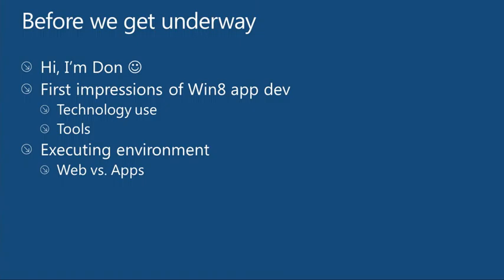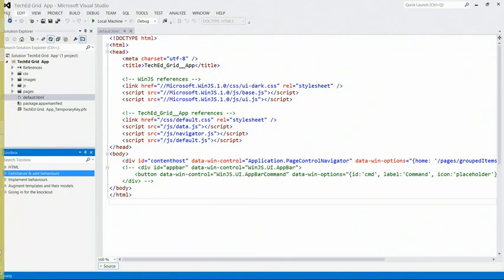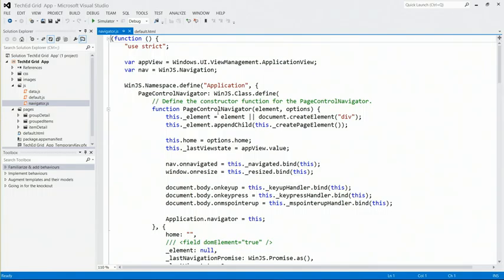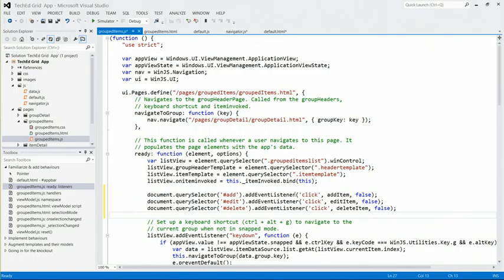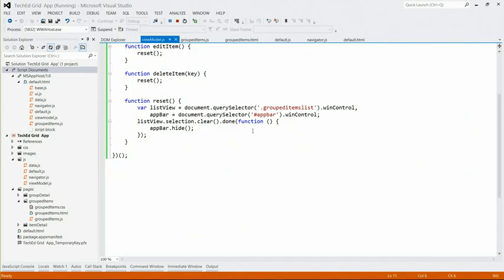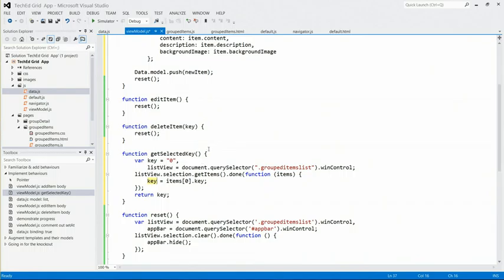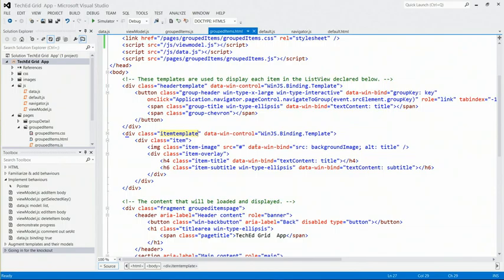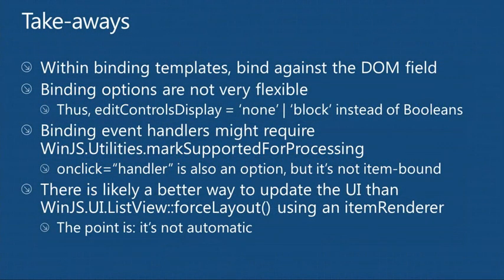TechEd New Zealand 2012 Not Your Nana's JavaScript Building great Windows 8 Apps with HTML and WinJS